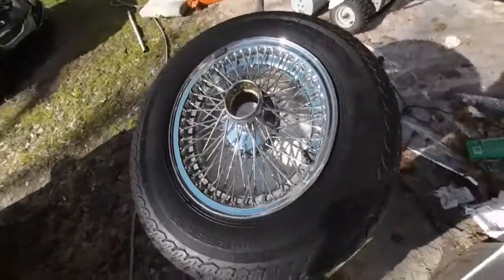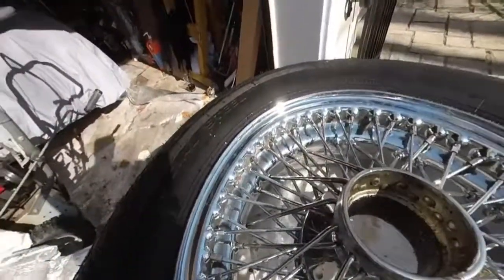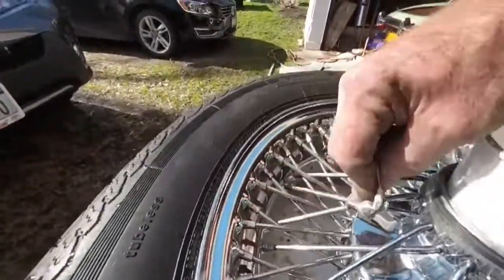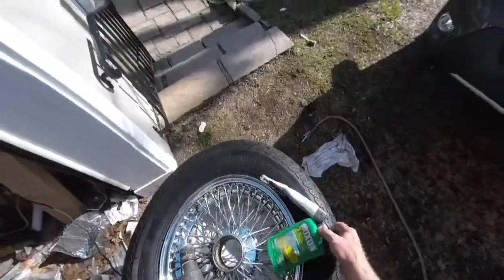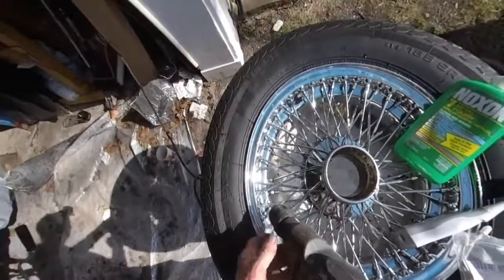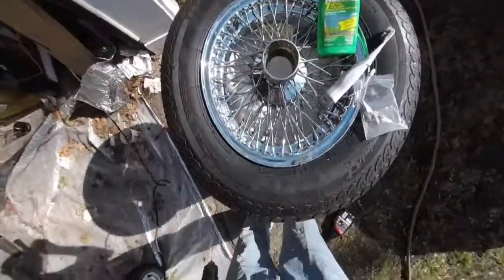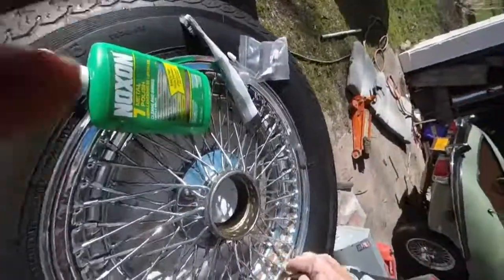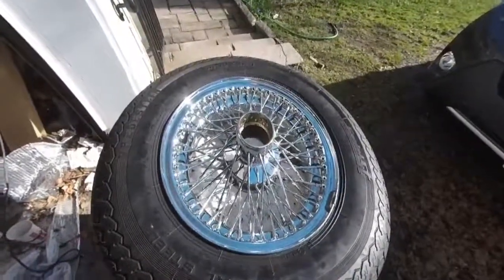Cleaning rusty wire wheels on a British sports car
How to clean and shine rusty wire wheels on your classic British car. It's not a quick process but it's worth the time and effort. Using a few simple tools and products should get the wheels ready to show.